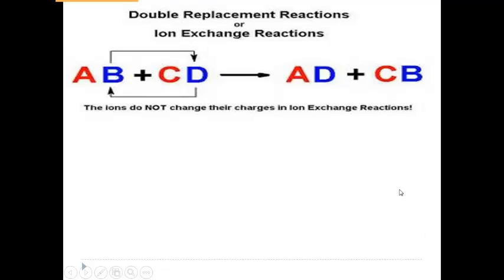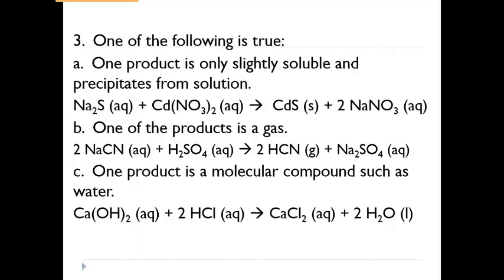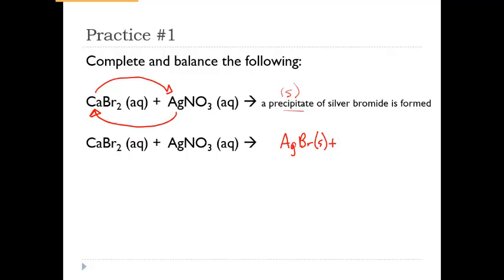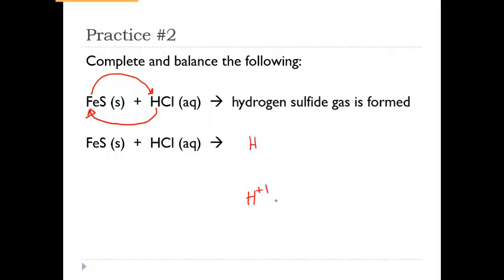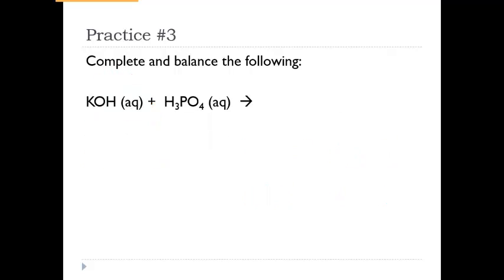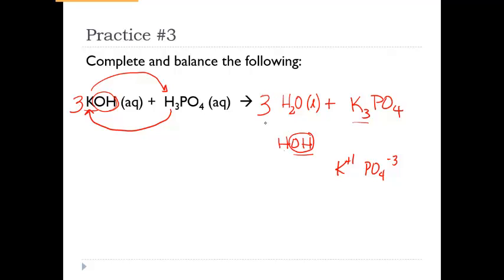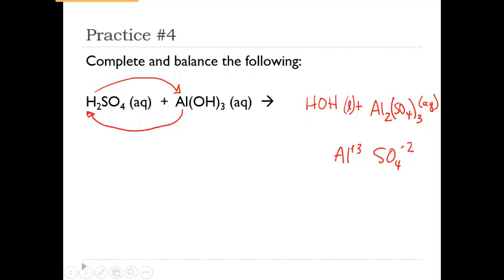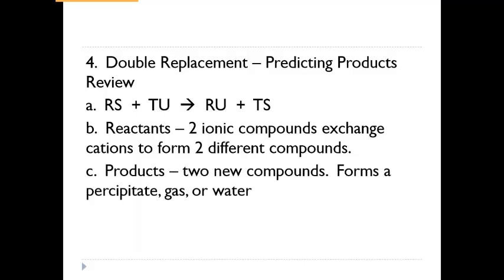Video 6 Double Replacement Reactions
Double replacement reactions will be discussed and example problems are shown.